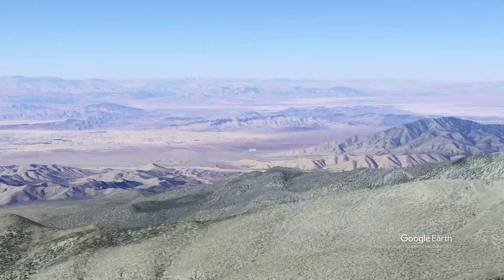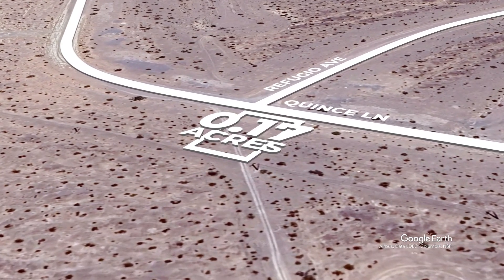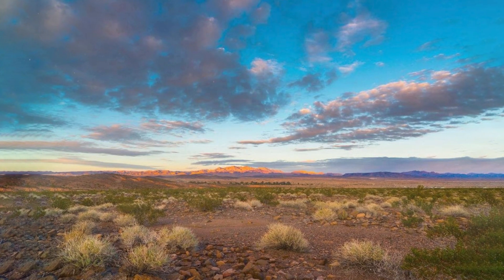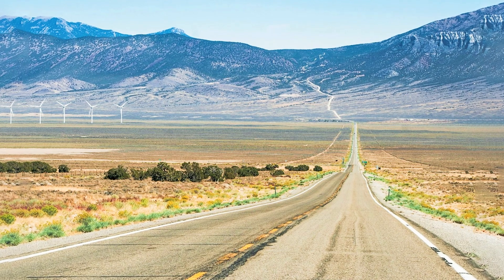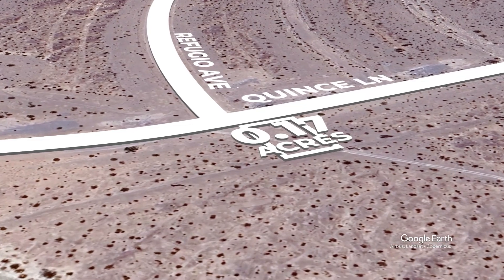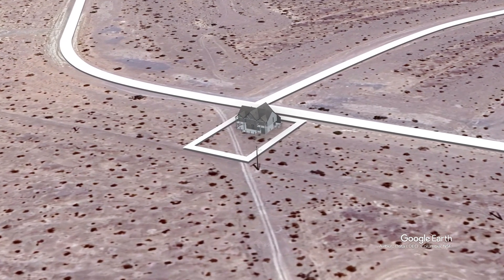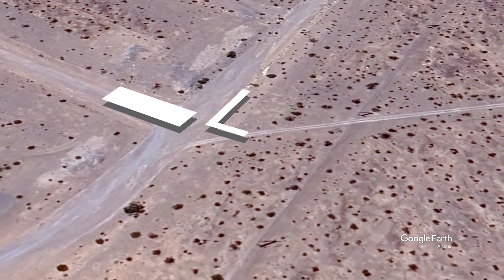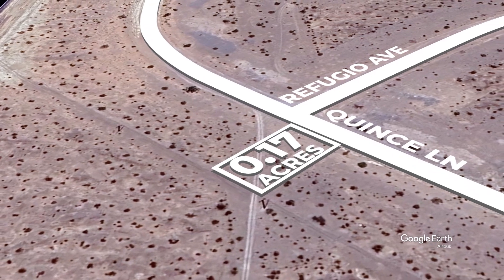0.17 Acres | Pahrump, NV